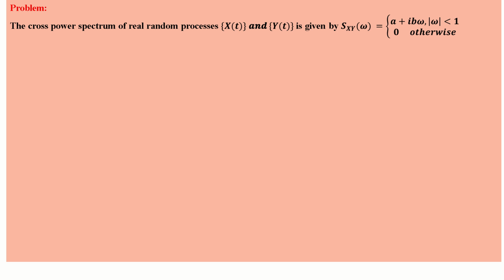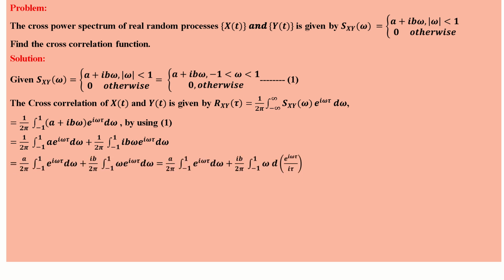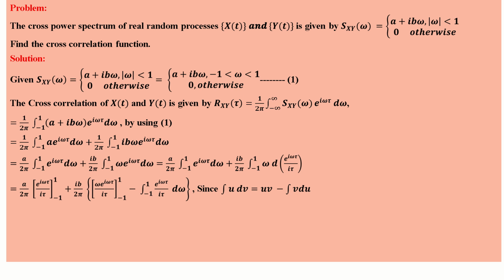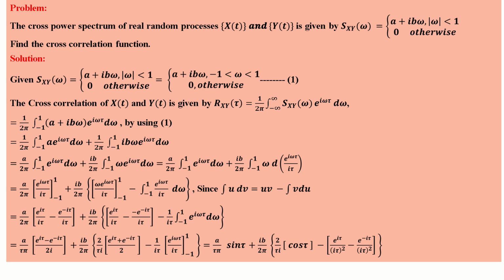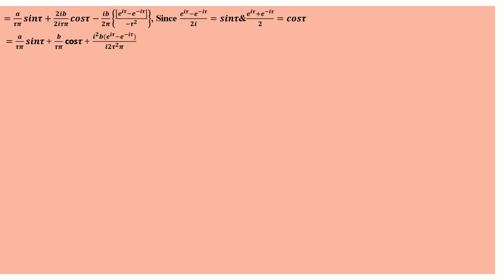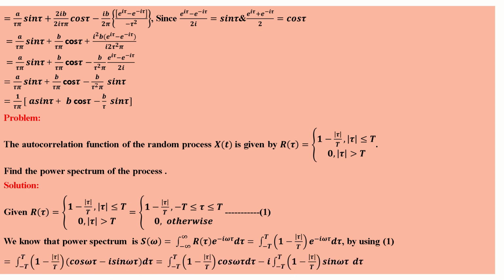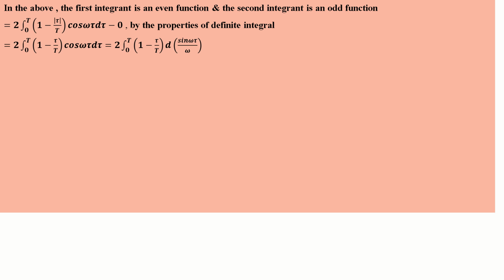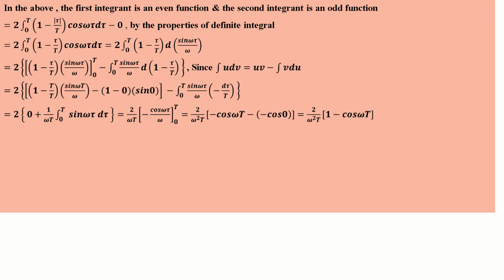CrossPowerSpectralDensity 3 ProblemWithSolution Please Subscribe, Like & Share